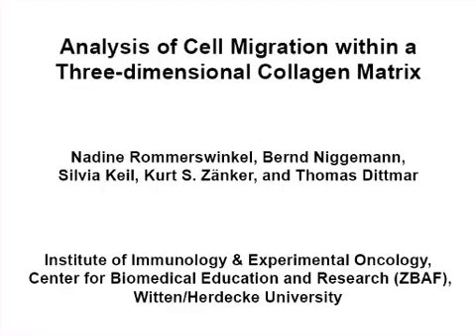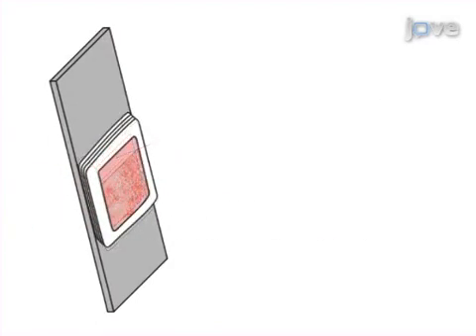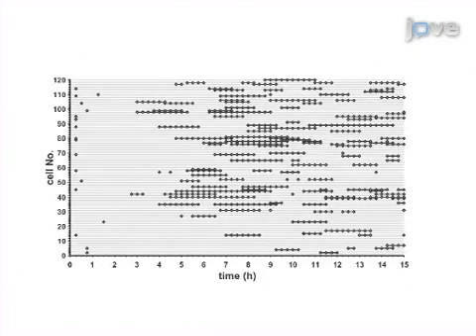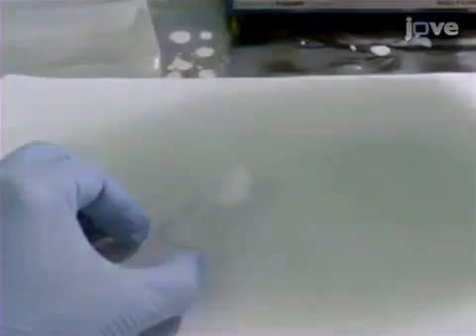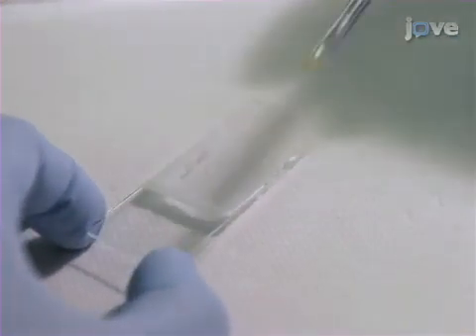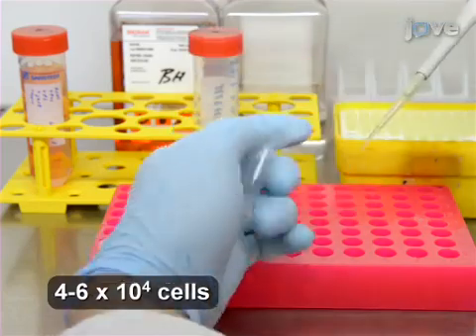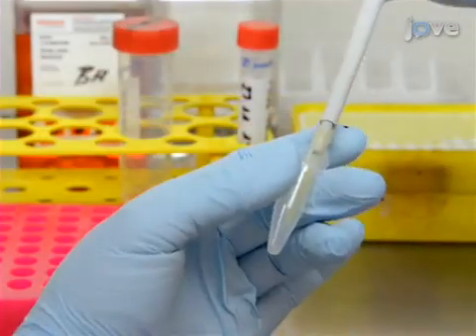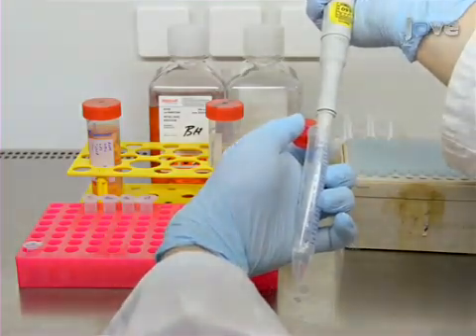Analysis Of Cell Migration Within 3D Collagen Matrix l Protocol Preview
Analysis of Cell Migration within a Three-dimensional Collagen Matrix -  a 2 minute Preview of the Experimental Protocol

Nadine Rommerswinkel, Bernd Niggemann, Silvia Keil, Kurt S. Zänker, Thomas Dittmar
Witten/Herdecke University, Institute of Immunology & Experimental Oncology, Center for Biomedical Education and Research (ZBAF);

Cell migration is a biological phenomenon that is involved in a plethora of physiological, such as wound healing and immune responses, and pathophysiological processes, like cancer. The 3D-collagen matrix migration assay is a versatile tool to analyze the migratory properties of different cell types within in a 3D physiological-like environment.